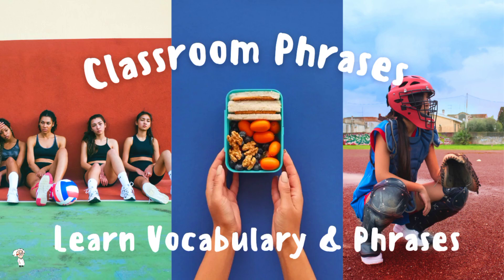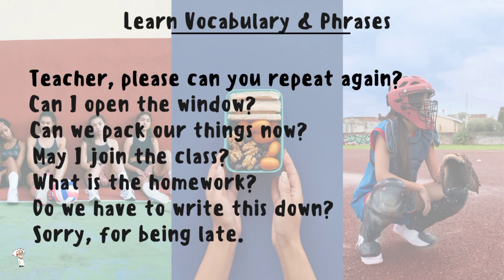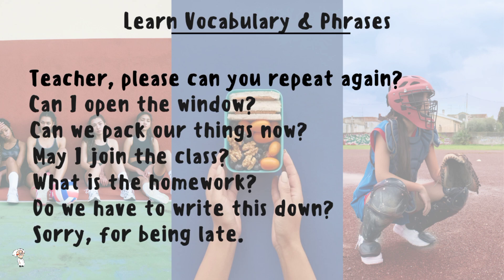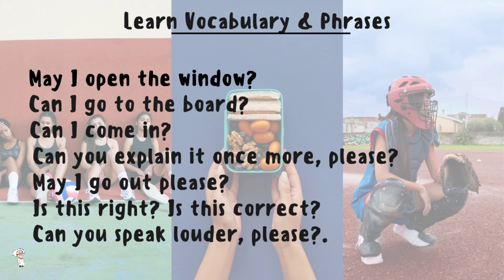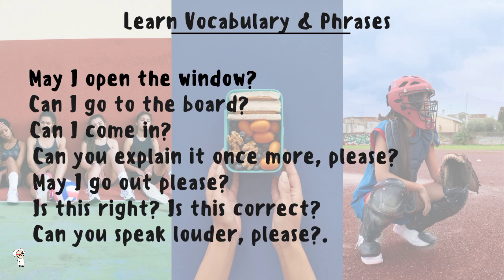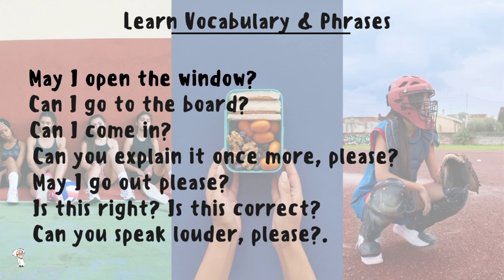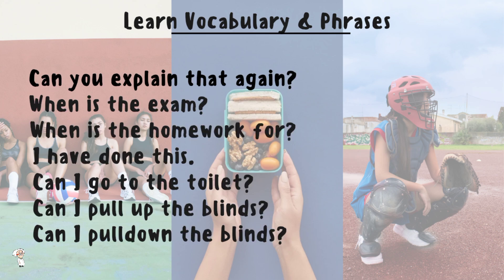Essential Classroom Phrases, Enhance Your Learning Experience, Learn English, Beginner Guide.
Professor Christopher provides High Definition videos of a wide variety of words, names and phrases and brand names pronounced in proper North American English. Bonus videos and Special Event Videos can happen at any time. We'll get right on it!

Does this look infected to you?